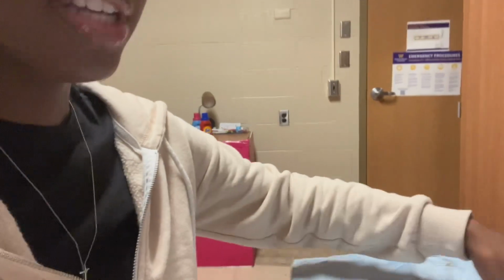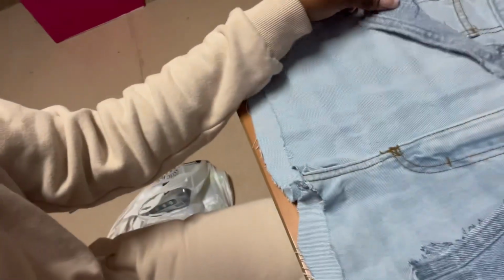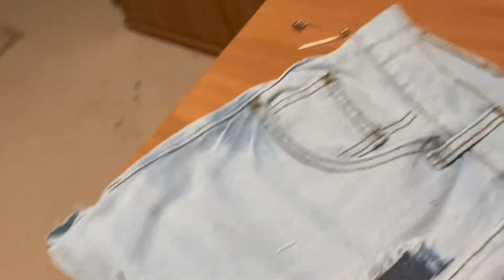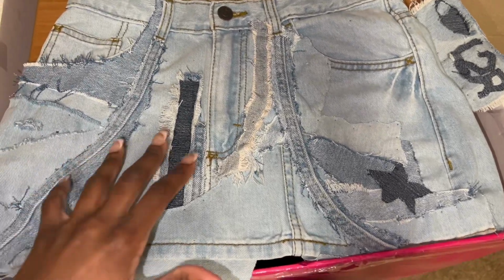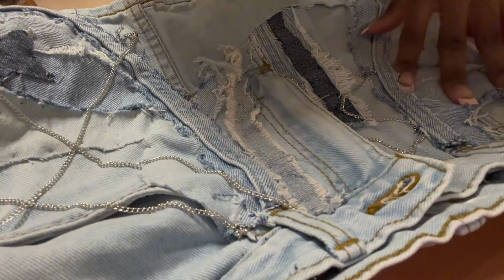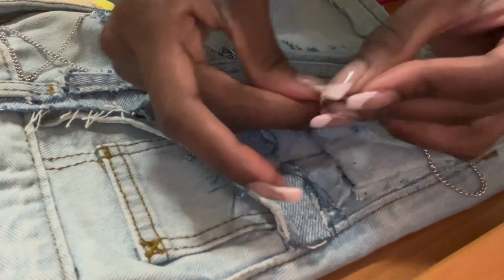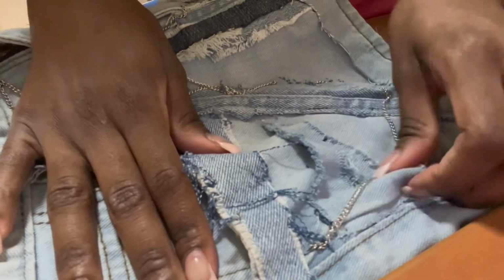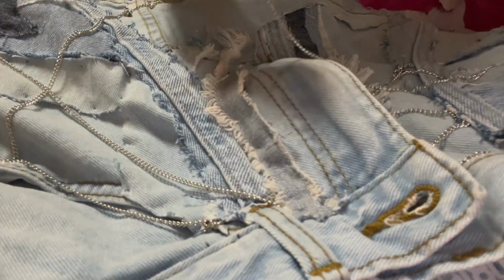Patch Skirt Mini Tutorial ✂️🪡🧵| How to Tutorial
The base/ original pair of jeans I bought was from Walmart, the mens wrangler loose fit jeans. The bag of denim scraps at 1:07 can be made by buying a second pair of jeans and cutting them into randoms dimensions. The tolls needed are:
-The denim as mentioned above
-A sewing kit that includes
     -scissors
     -thread (blue or white preferred)
     -Needle
     -Needle threader (optional)
-metal chain (optional)
-safety pins (optional)

Mens wranglers jeans from Walmart:

This is my 51st YouTube video upload and my 1st tutorial,
If you have any video suggestion I should do, put it in the comments and i'll look into it.
I appreciate the constant support!!!
Outro song by: KC FLASH/ KC CAPPA